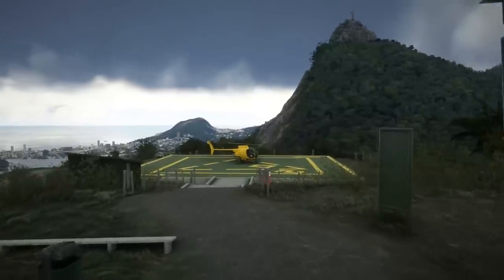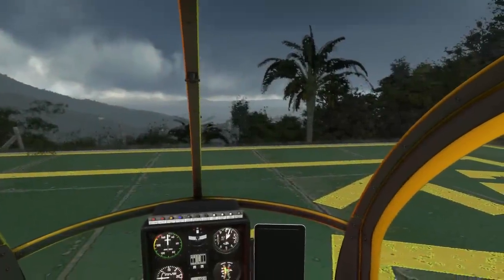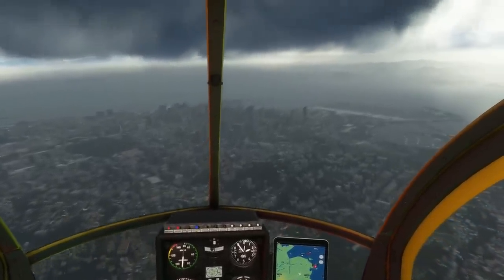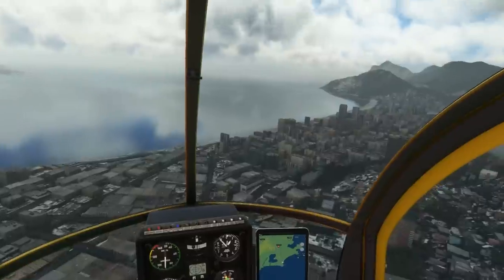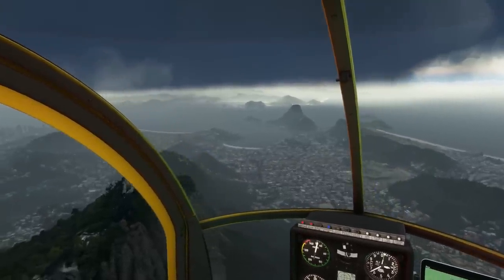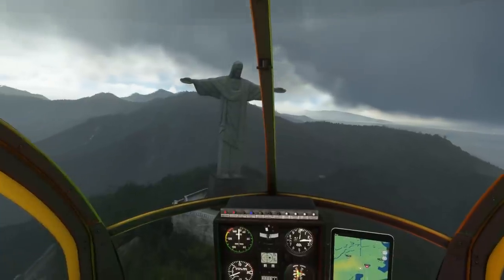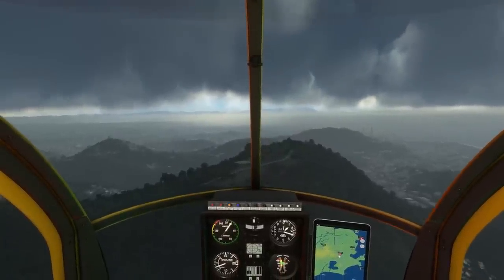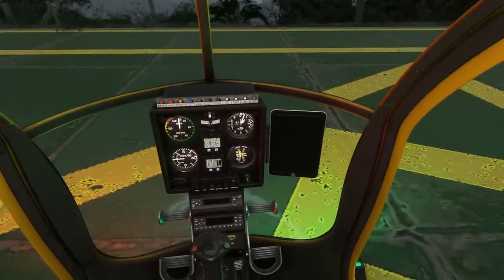The Best “Native” Helicopter in MSFS! | Got Friends Mini-500 Review | Microsoft Flight Simulator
In this video, we take a look at the Got Friends Mini-500 for Microsoft Flight Simulator (MSFS).

We'll be carrying out a spot of sightseeing, taking in the beauty of Rio de Janeiro.

PC Specs

MSI B550M
32GB DDR4 3600MHz

Hardware